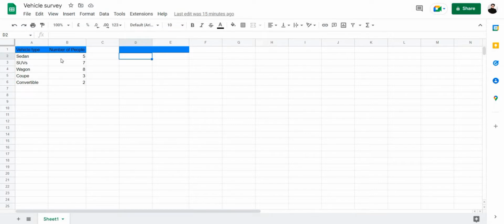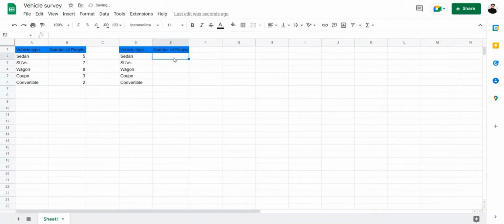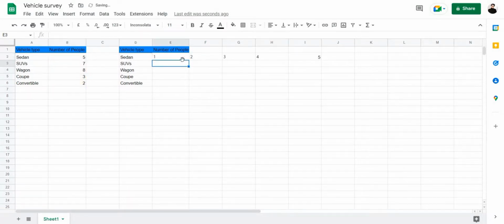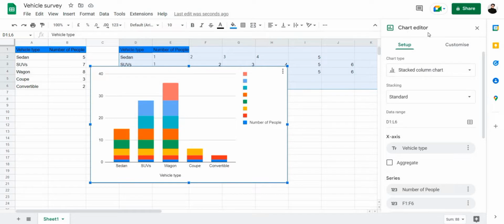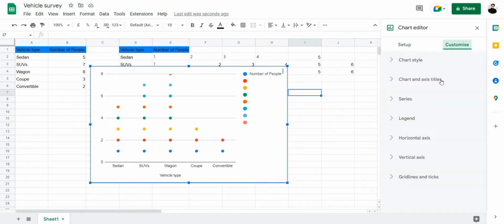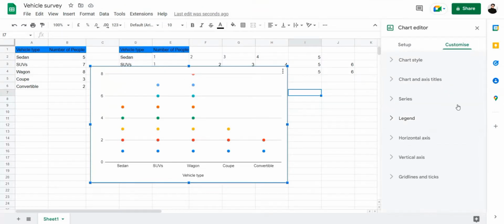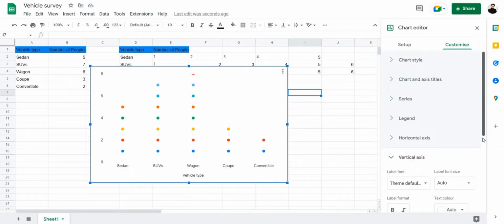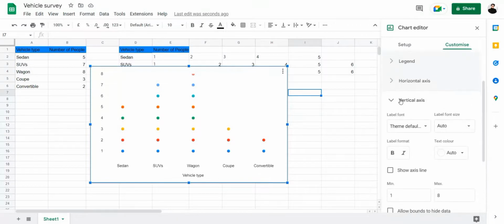How to Make a Dot Plot in Google Sheets [Step-by-Step]